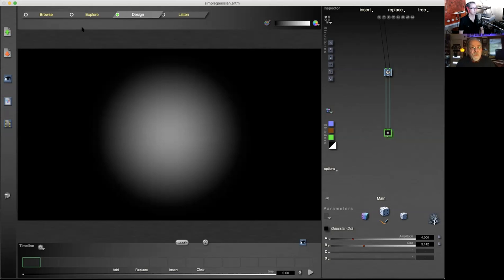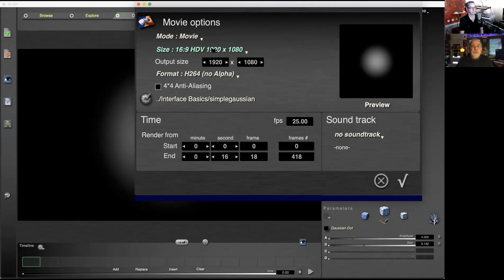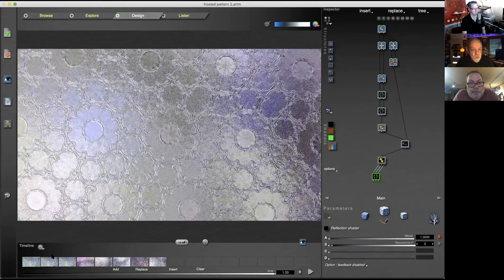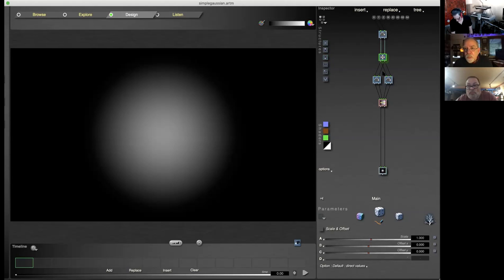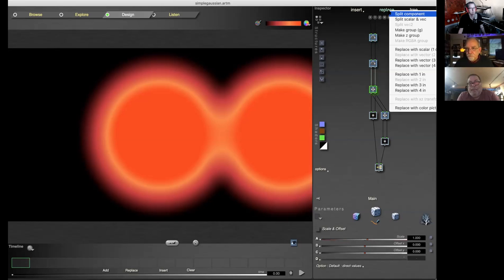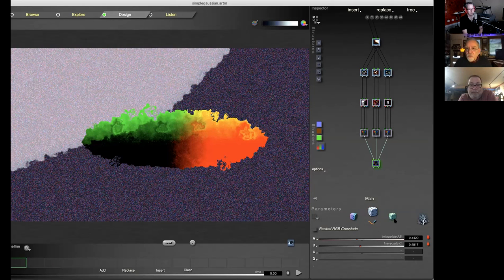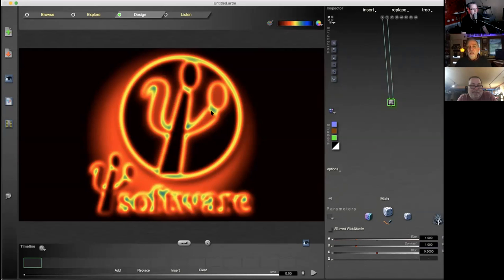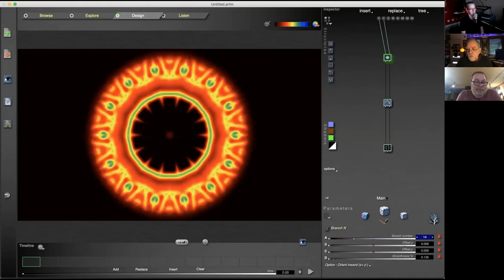ArtMatic CTX 1.0 - Designer: User Interface Basics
Long time user Peter Miller takes you on an hour and a half tour of Designer's user interface,  teaching you the basics and providing a few tips and tricks along the way.

For more from Peter Miller, please visit the Worlds of ArtMatic user group